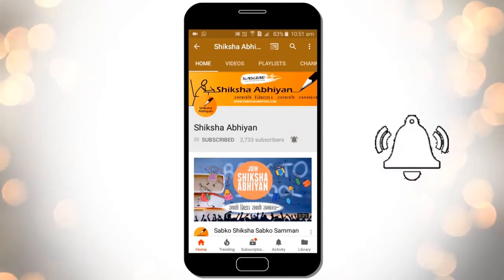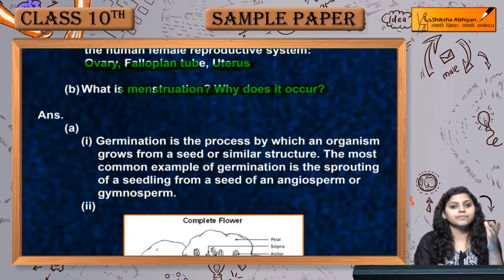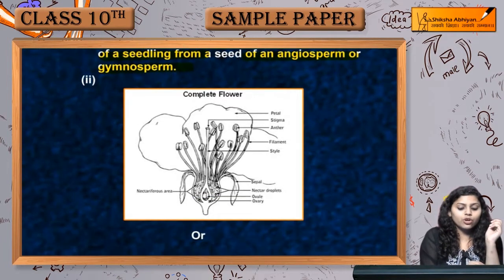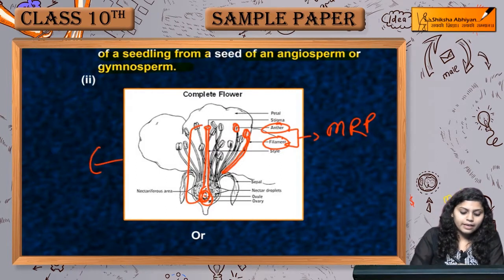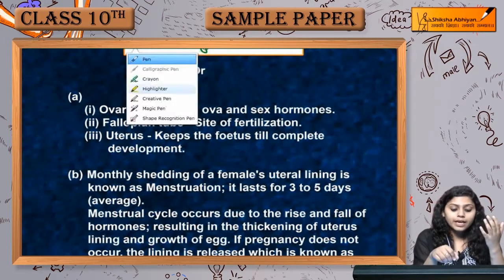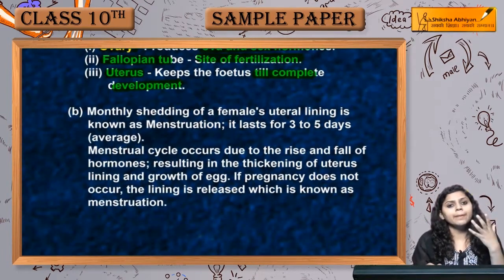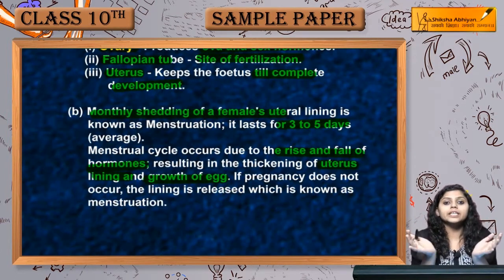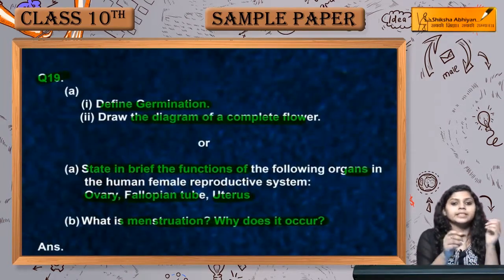Q19 Define germination with diagram of a complete flower- CBSE Class 10 Science